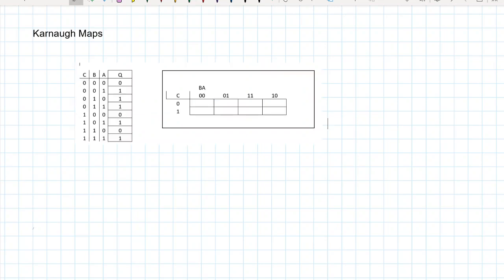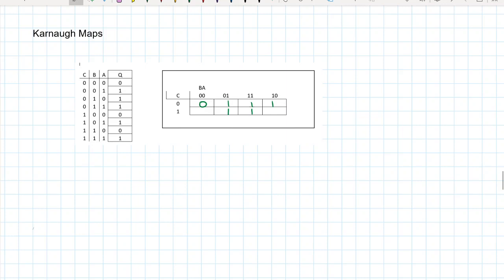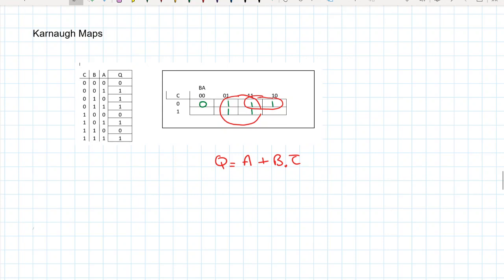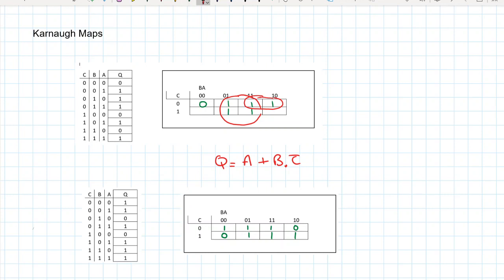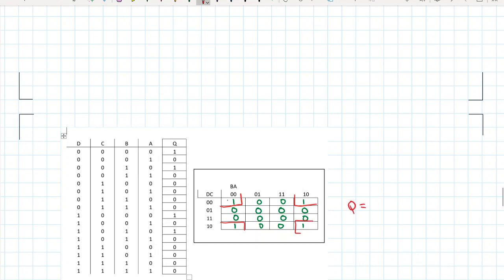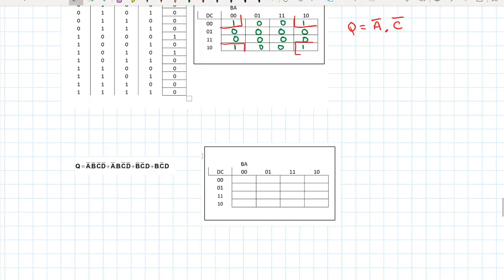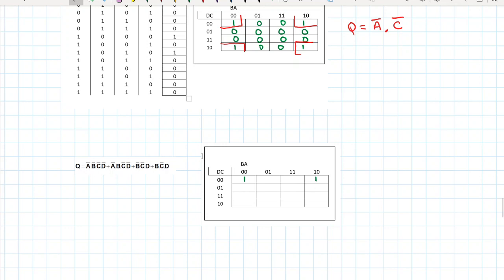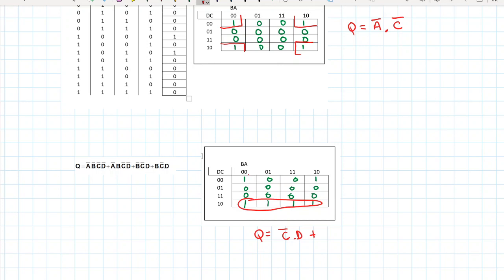1 Revision Karnaugh Maps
Karnaugh Map - simplify boolean